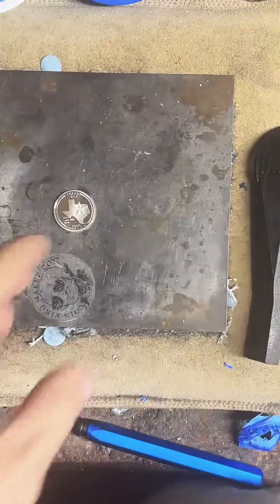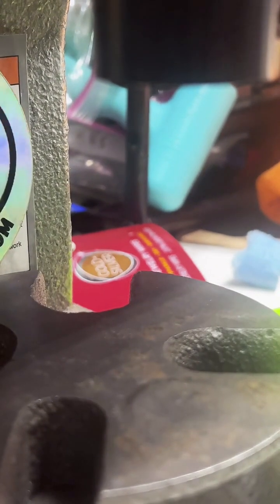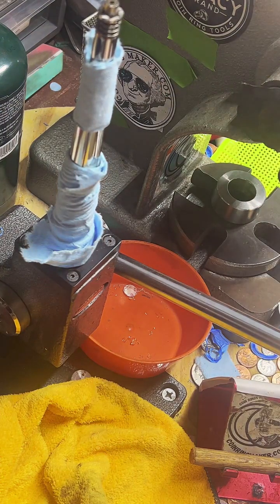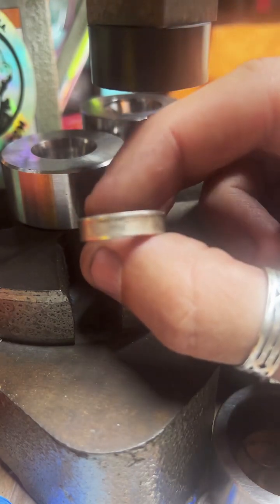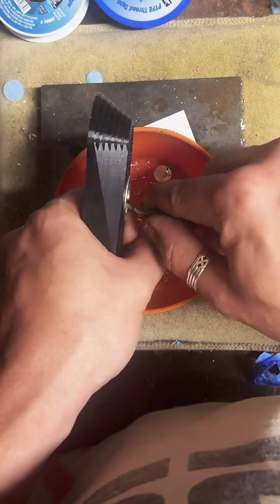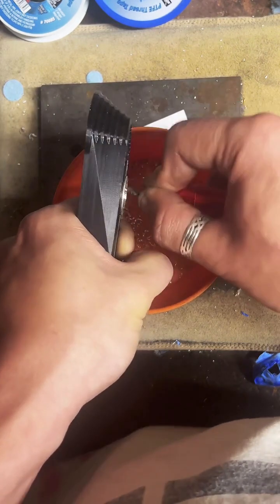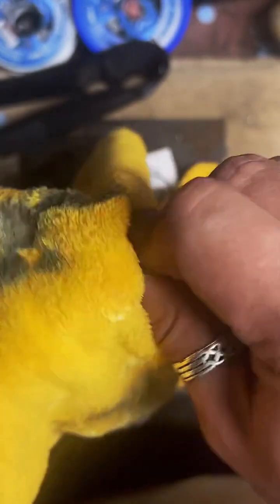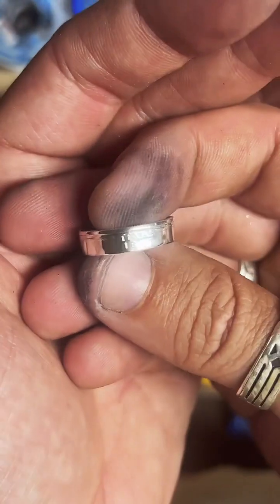Silver Proof Texas Quarter Coin Ring